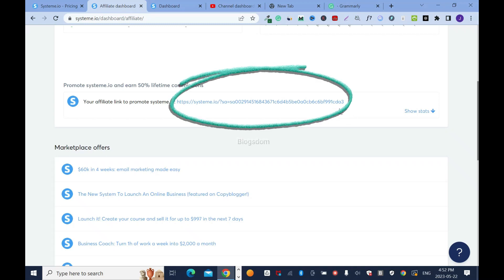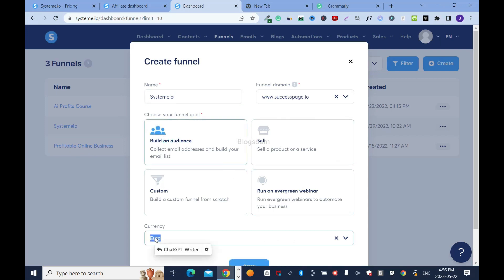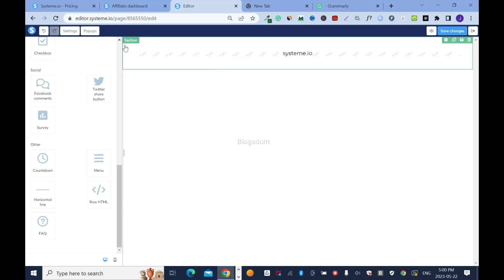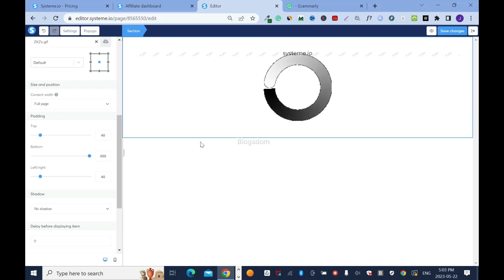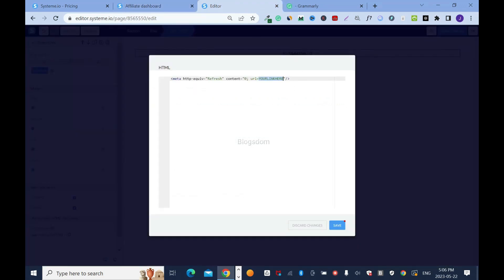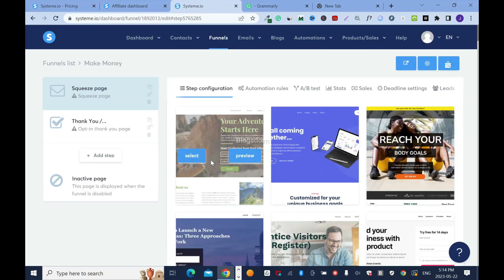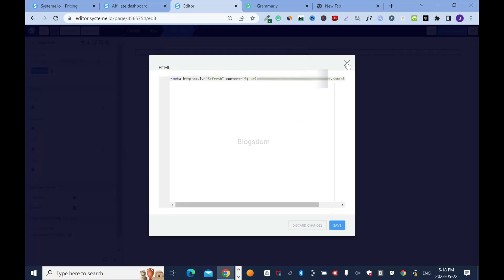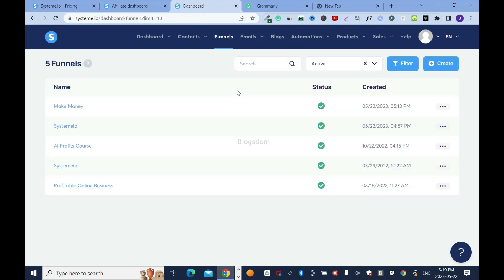How to Redirect Affiliate Links - Systeme.io Tutorial (Step by Step)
How to Redirect Affiliate Links with Systemei o website builder 2023.